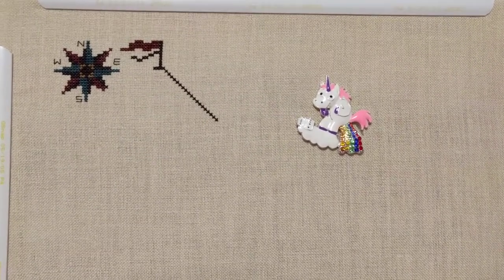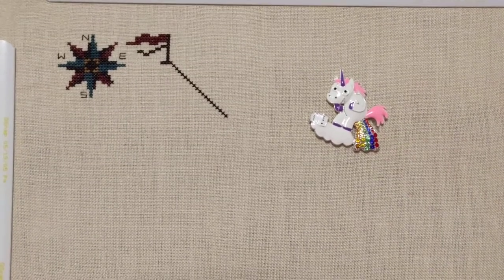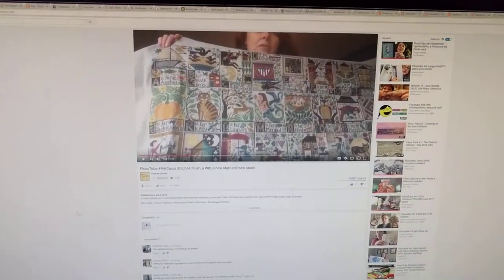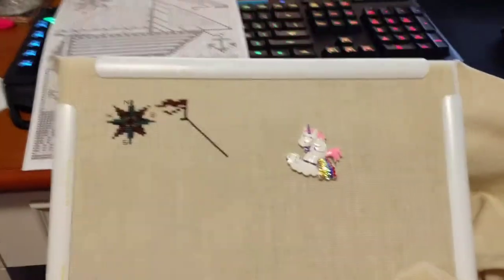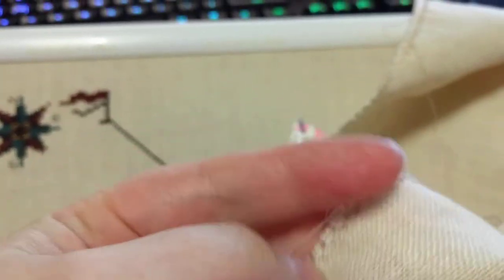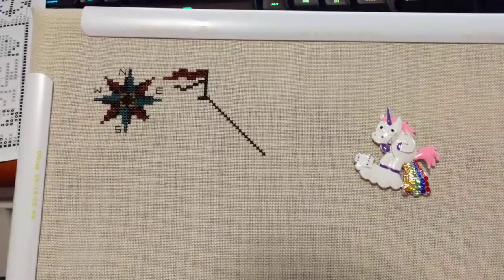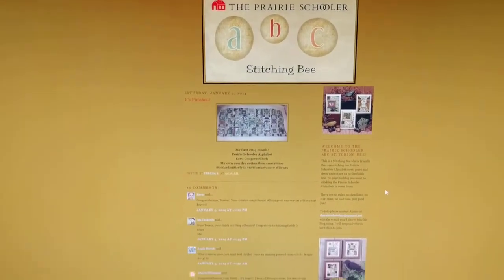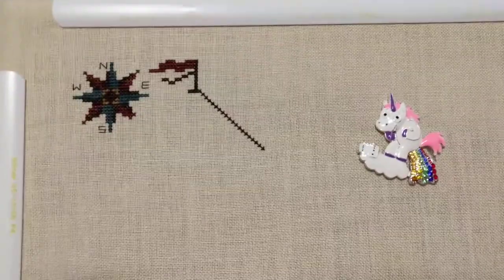Maynia the Fourteenth - A is for Anchor - Prairie Schooler Alphabet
*Happy Mothers' Day to all the amazing stitchy Mums*

A is for Anchor - Prairie Schooler